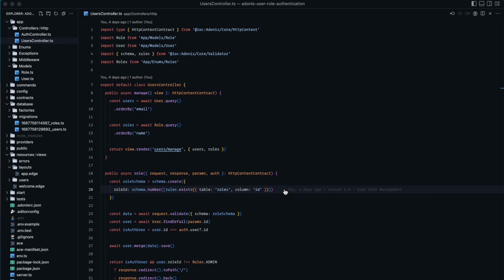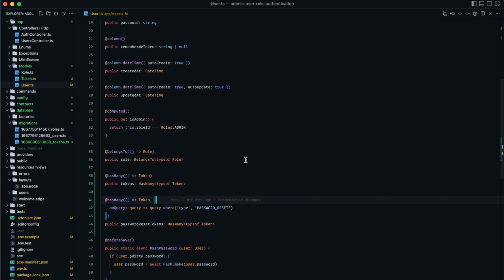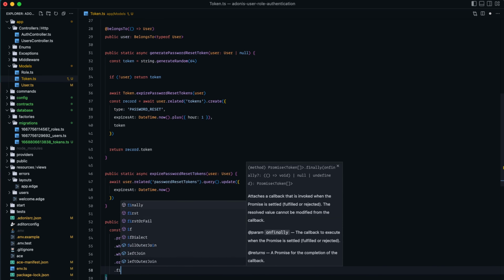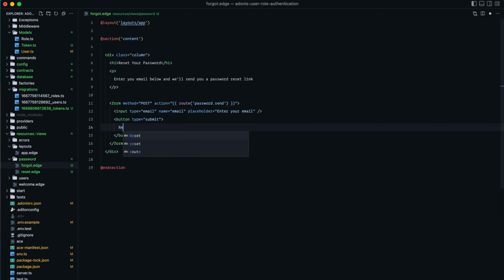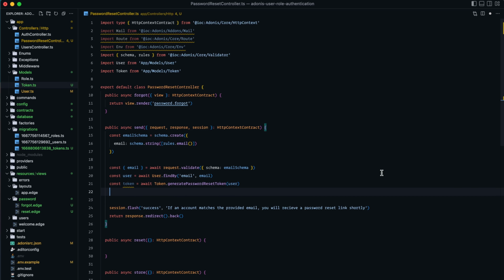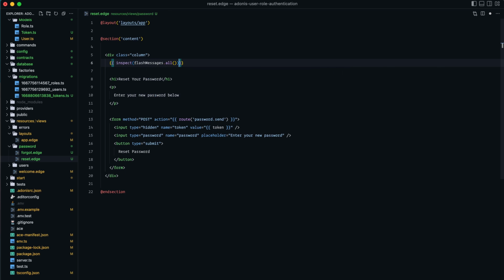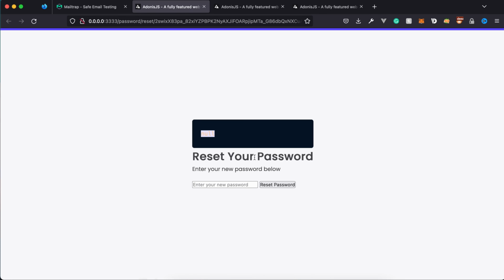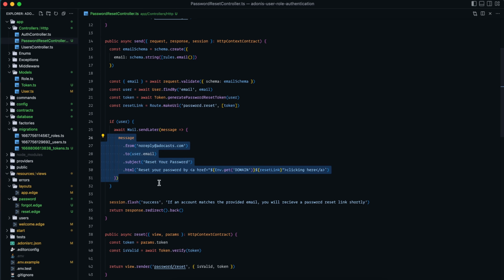How To Create A Password Reset Flow in NodeJS with AdonisJS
In this lesson, we'll cover, from start to finish,  how to create your own password reset (or forgot password) flow in your NodeJS application with AdonisJS.

📚 Chapters:
00:00 - Intro
00:15 - Setup Token & Mail
03:50 - Creating Token Methods
08:49 - Forgot Password (1st half of flow)
17:50 - Testing Forgot Password
19:44 - Reset Password (2nd half of flow)
24:00 - Testing Reset Password
25:55 - Outro